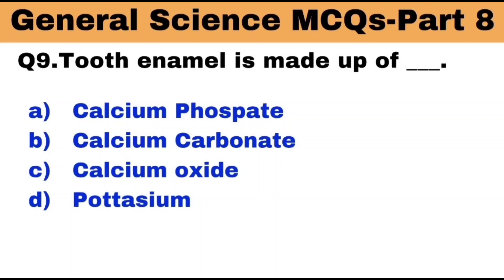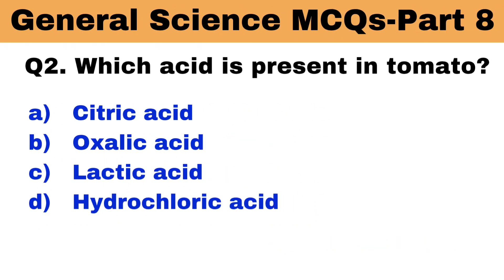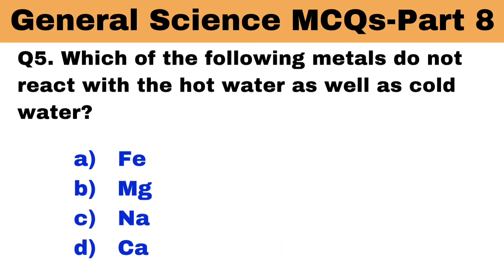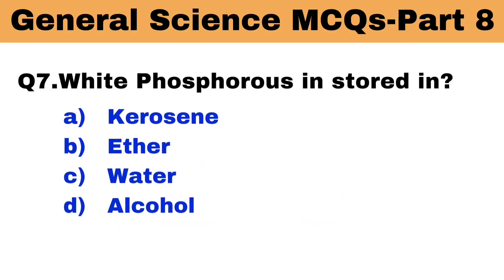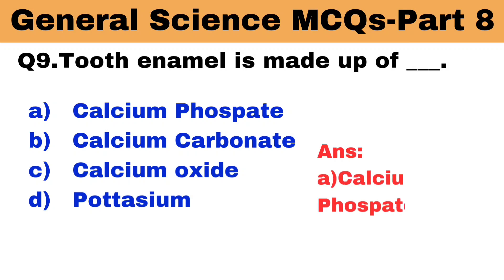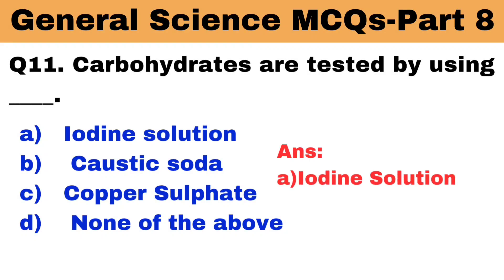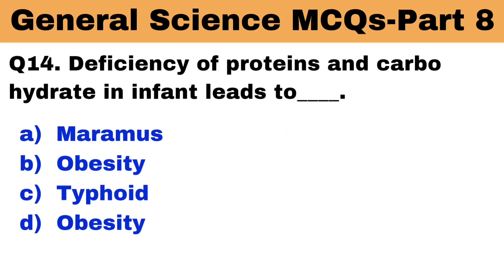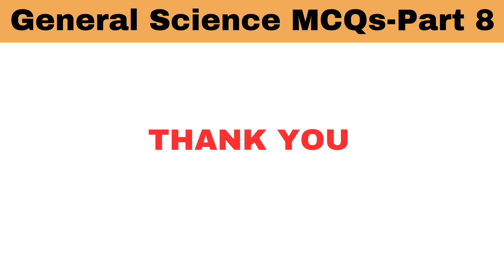Class 6 Science Olympiad MCQs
In this video there are 15 important General science MCQ Questions and answers covering a wide range of topics in general science including physics, chemistry, biology and more.

These beginner friendly mcq quiz designed to help you to solidify your understanding of basic scientific concepts.